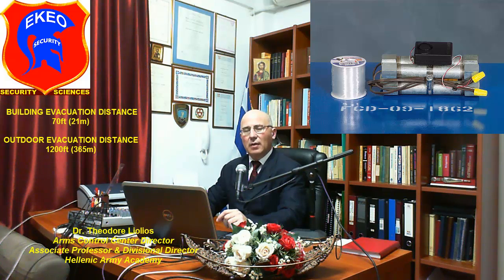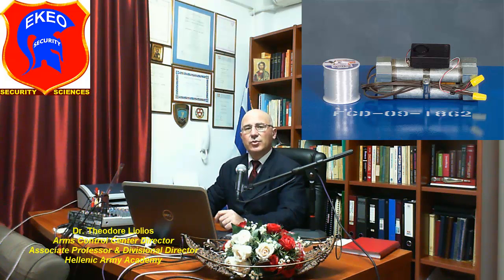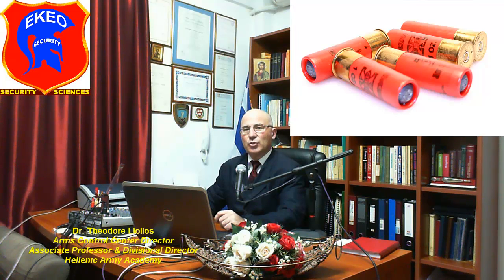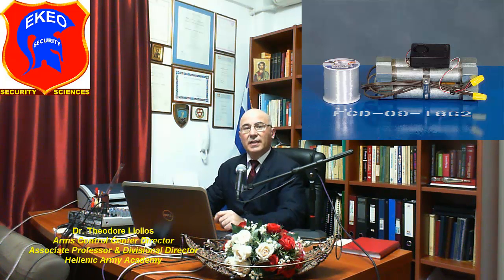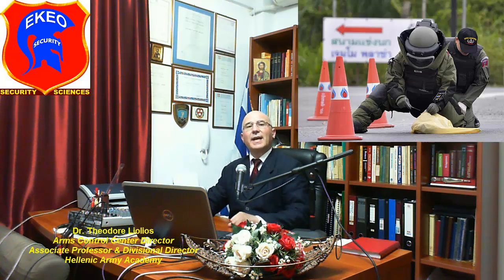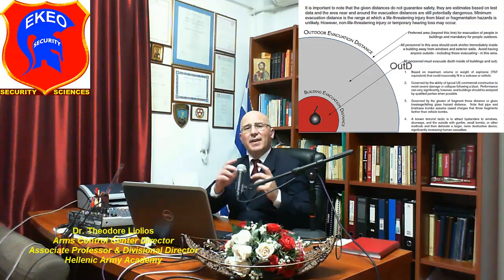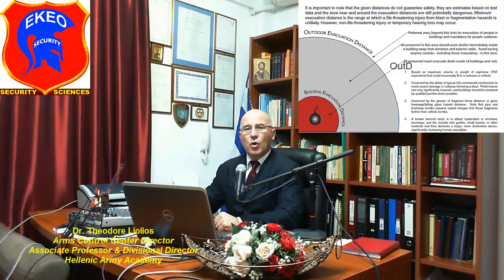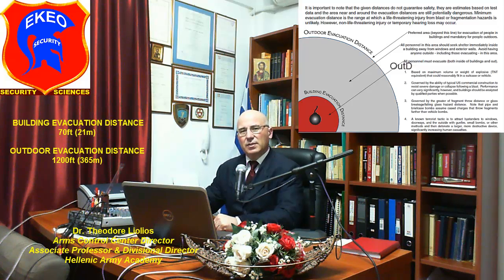Pipe Bomb Effects, Design & Safety Measures - Boston Marathon Bombing Case Study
Tutorial on Pipe Bomb Design, Effects, and Safety Measures. Evacuation Distances are shown on Satellite Images assuming that the Boston Marathon Bombing involved pipe bombs instead of pressure cooker bombs (case study). Sources (US Department of Homeland Security, Wikipedia, Google Earth, Earth Survey, various other sources)